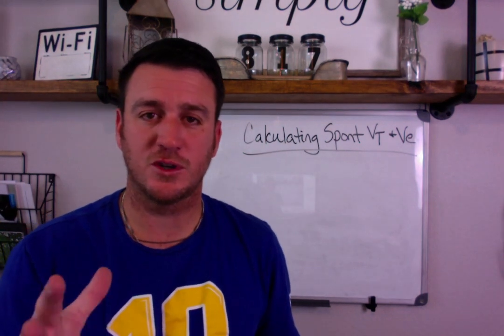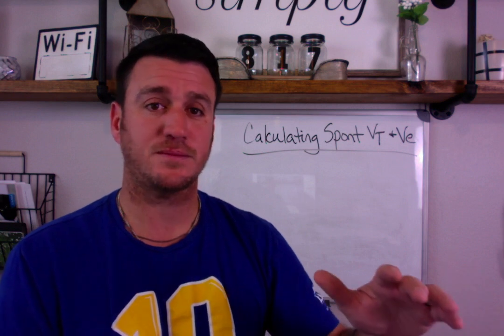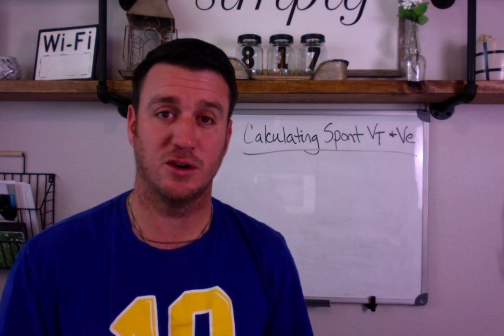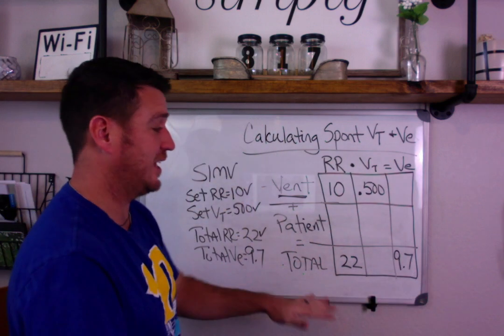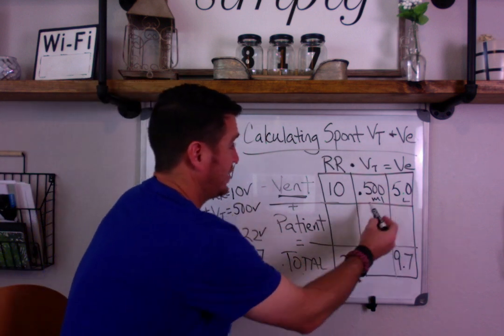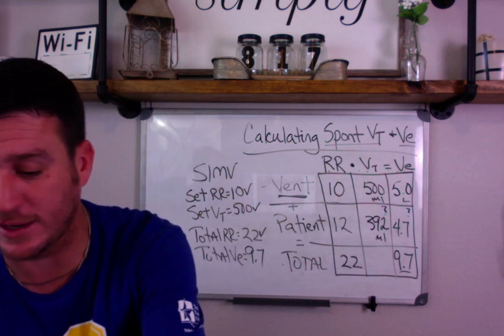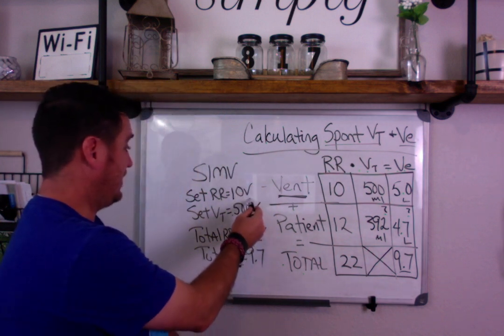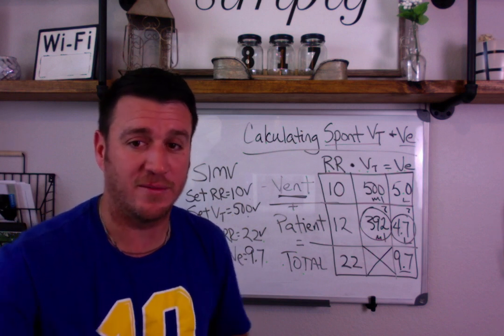Respiratory Therapy - Calculating Spontaneous Vt and Ve